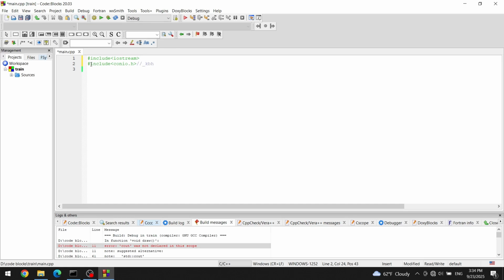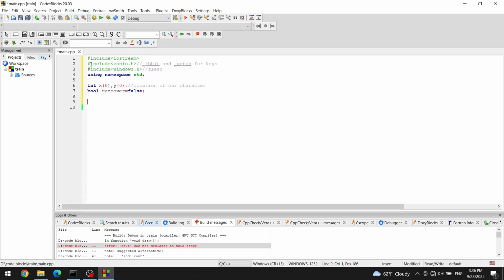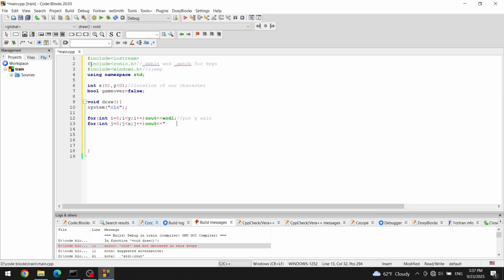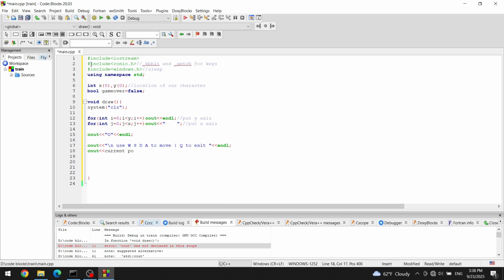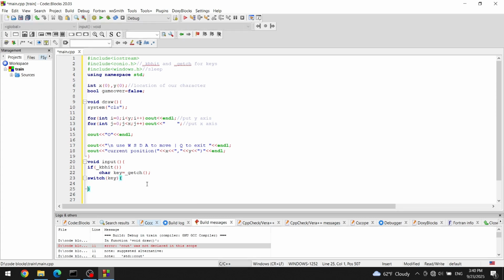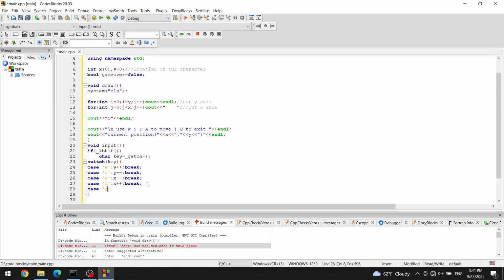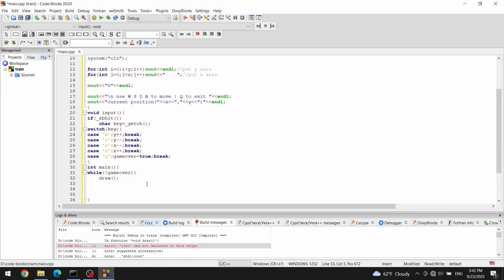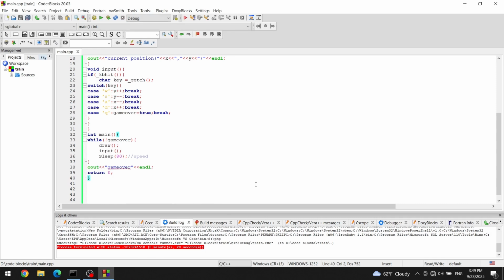C++ Console Game | Moving Ball with WASD (Part 2)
Welcome to Part 2 of our C++ console mini-game series! 🎮
In this tutorial, we upgrade our bouncing ball project and make it fully controllable using the keyboard (W, A, S, D).

👉 What you’ll learn:
- How to use _kbhit() and _getch() for real-time input
- Moving objects in the console
- Basic game loop with Sleep()

This is a fun beginner-friendly C++ project that feels like making your own game engine step by step.

C++ console game, C++ project, C++ tutorial, bouncing ball, moving ball c++, C++ beginner project, console animation, simple C++ game, WASD movement C++